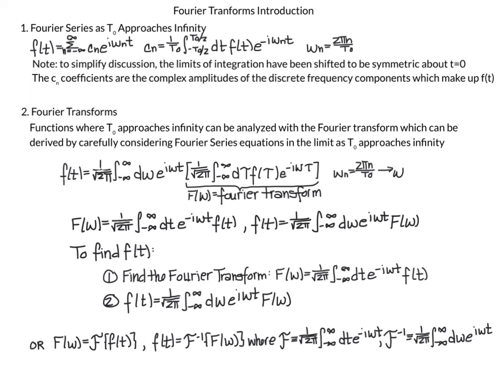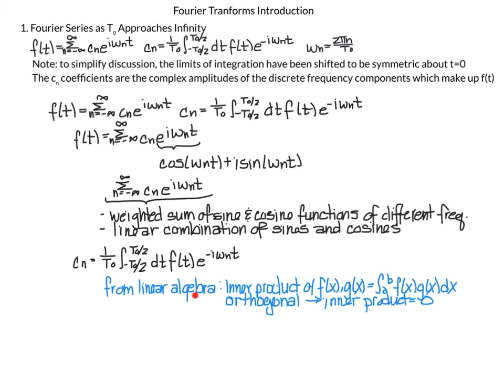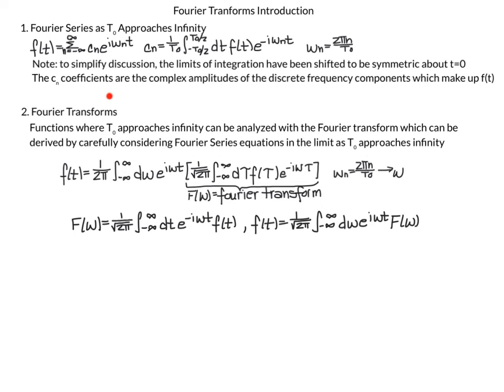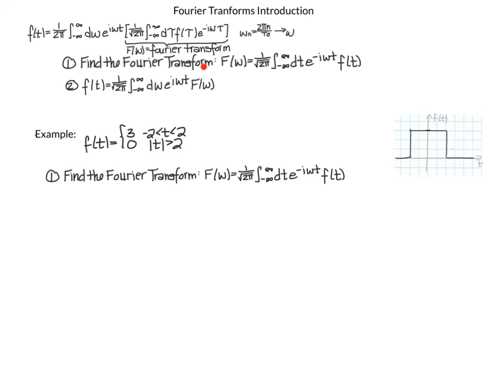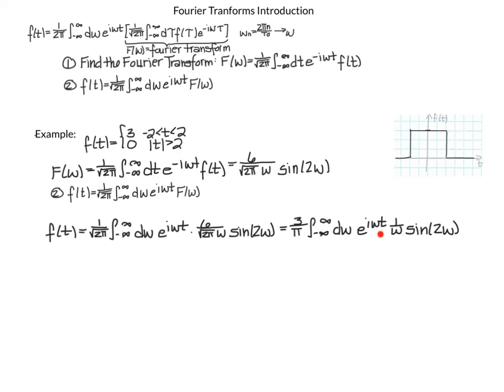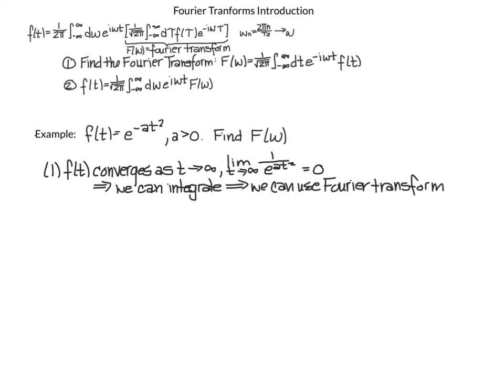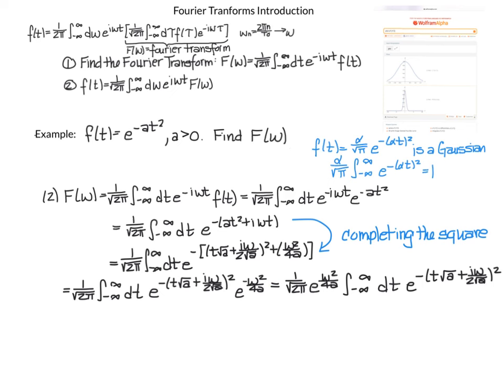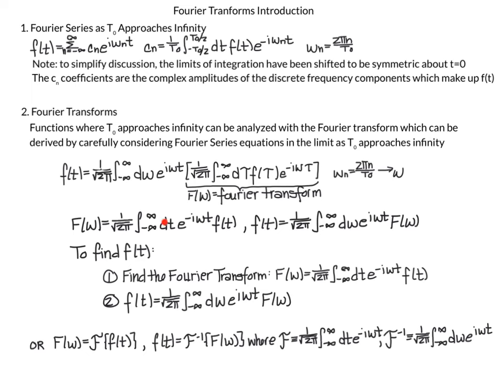Mathematics For Physics, Ch8.1: Fourier Transforms Introduction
This Video Covers Complex Analysis:  Fourier Transforms Introduction
- Review of the Fourier series
- The Fourier Series as Period approaches Infinity
- The Fourier Transform Equations
- Some thoughts on understanding the Fourier Transform Equations
- The Fourier Transformation from the Time Domain to the Frequency Domain
- Example of the Fourier transform: Square Wave
- Example of the Fourier transform: Gaussian Curve